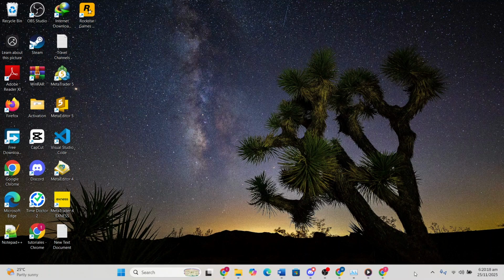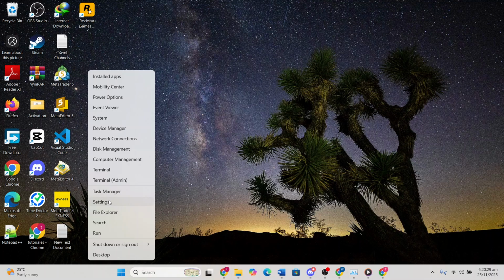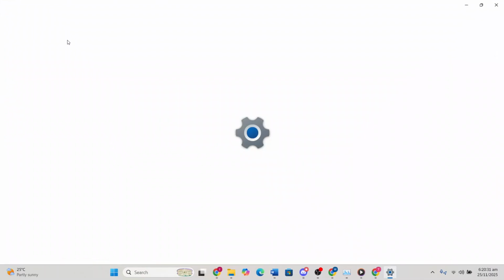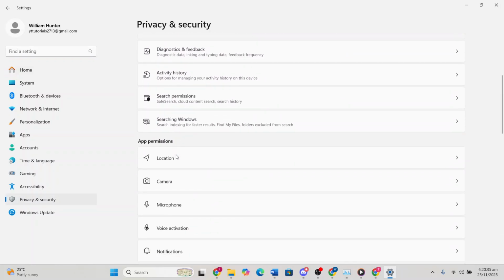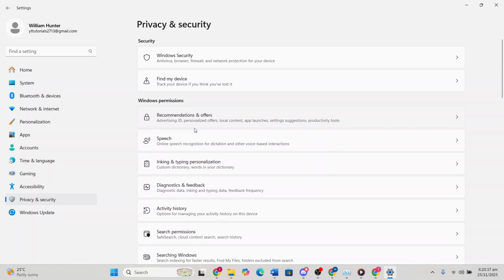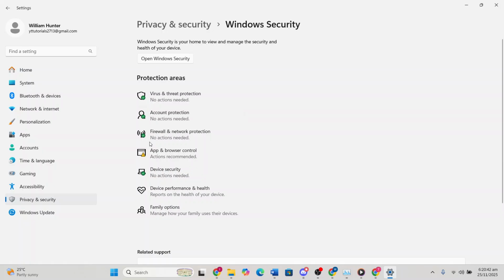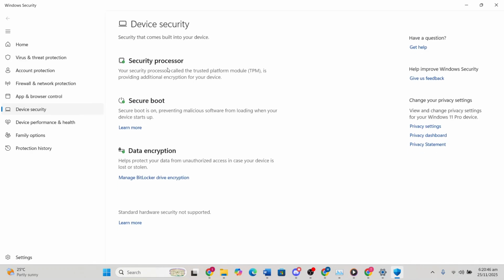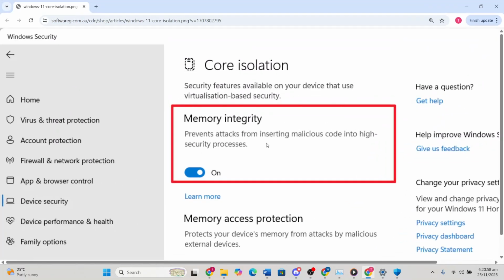Valorant Not Launching? How To Fix HVCI Enabled Problem on Windows 11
In this Valorant Not Launching? How To Fix HVCI Enabled Problem on Windows 11 tutorial, I’ll show you how to quickly solve the issue where Valorant refuses to start because Memory Integrity (HVCI) is turned on in Windows 11.
This step-by-step guide walks you through disabling HVCI safely, fixing Vanguard errors, and getting Valorant running again.

In this guide you’ll learn:

Why HVCI (Memory Integrity) blocks Valorant

How to check if HVCI is enabled

How to disable HVCI in Windows Security

How to restart and reload Riot Vanguard

Additional fixes if the issue still persists

Whether you’re facing Valorant won’t launch, Vanguard not initialized, or HVCI detected, this tutorial will help you get back in the game fast.